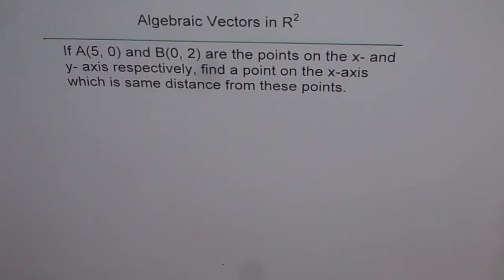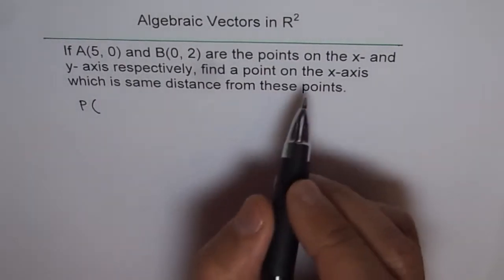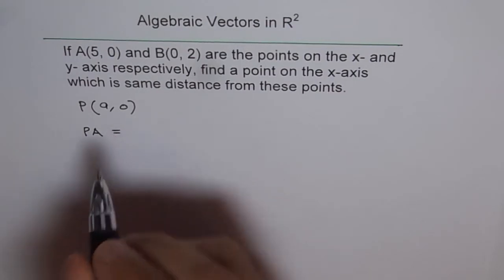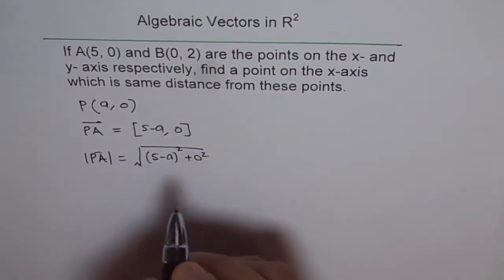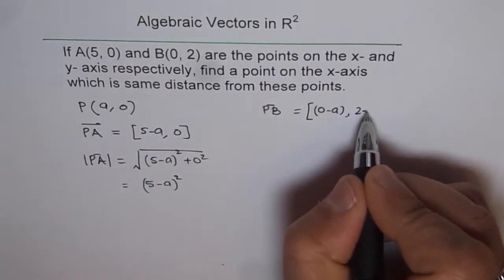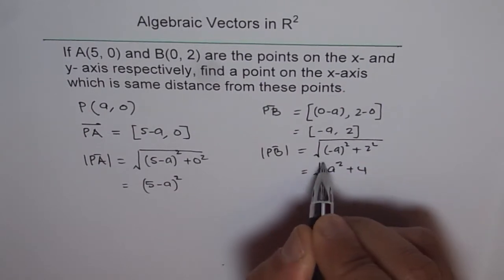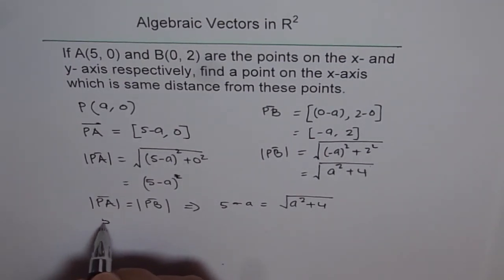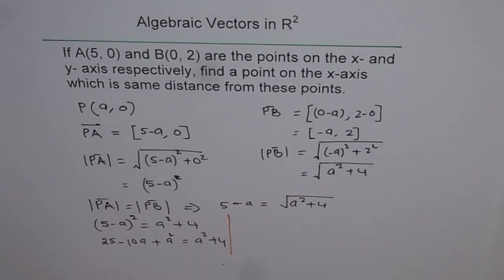Find Point on Axis Equidistant from 2 Points R2